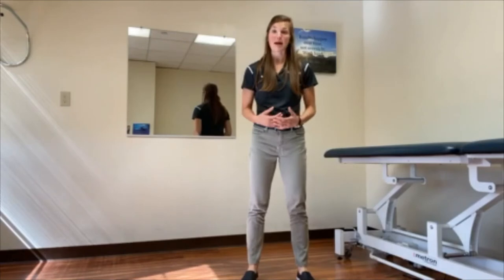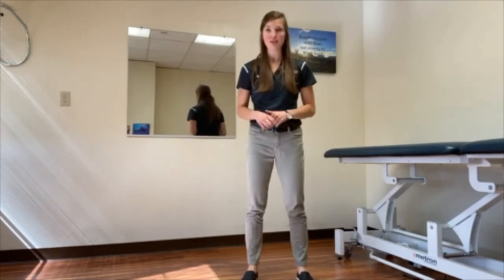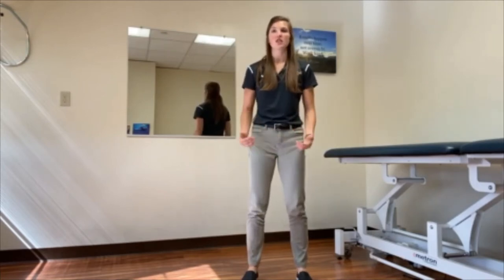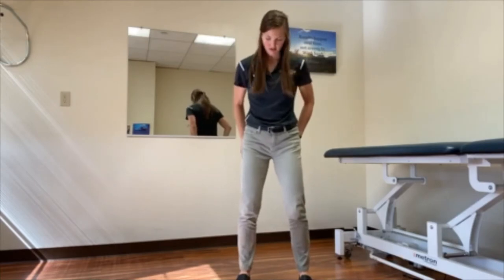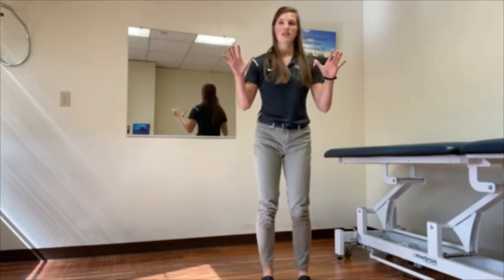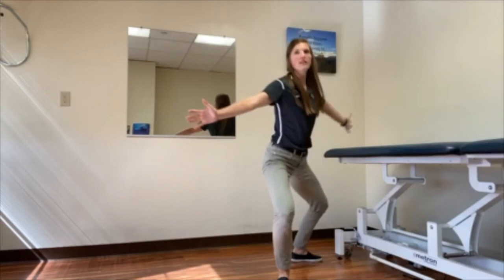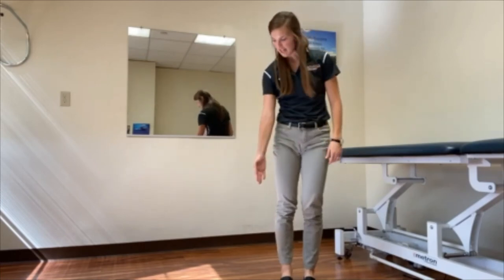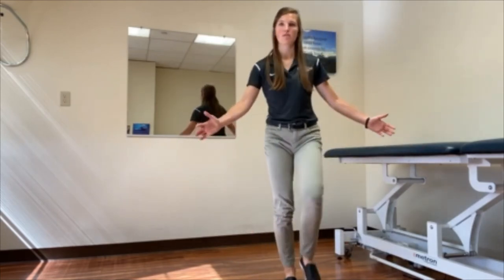Large Stepping - Danielle Drew, COPTS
We are a dedicated one on one physical therapy clinic to treat all musculoskeletal and neurological disorders from pediatric to geriatric populations. We are proudly locally owned, patient health and care is our staffs number one priority.

 "this video should not be taken as medical advice or specific diagnostic material.  this video is strictly for demonstration and educational purposes.  Seek advice from you primary care specialist or licensed physical therapist if you need advice regarding pain and exercise"